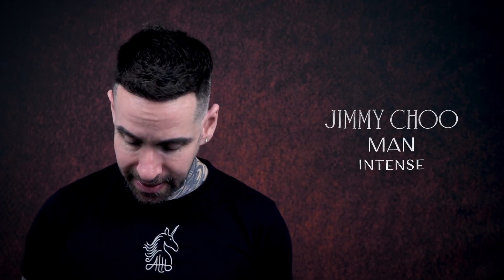Perfumer Reviews Jimmy Choo - 'Man Intense'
Reviewing Jimmy Choo Man Intense.